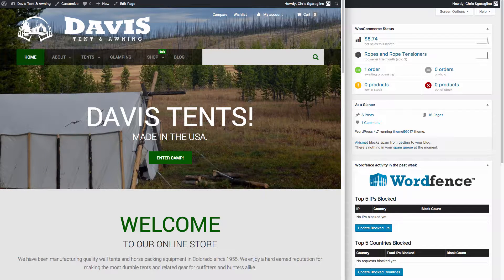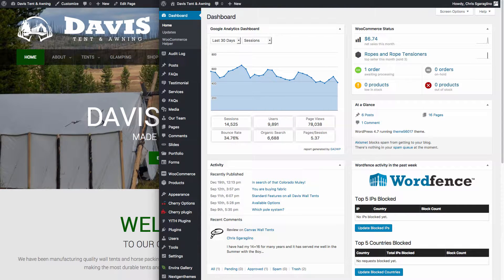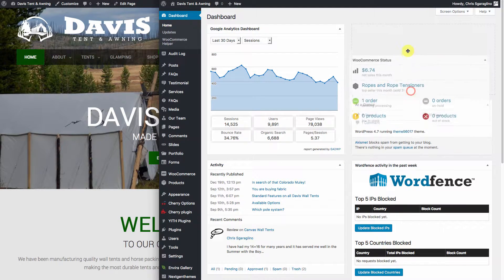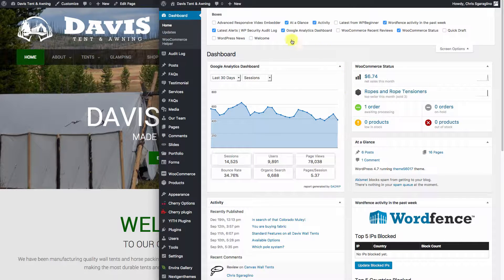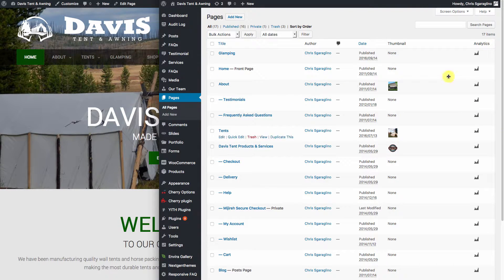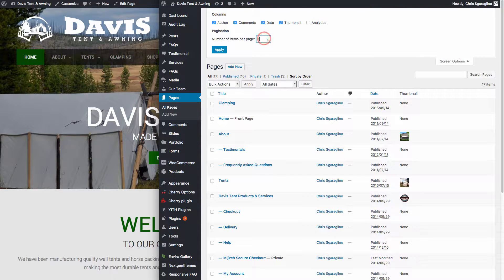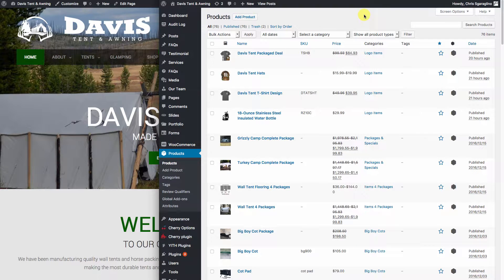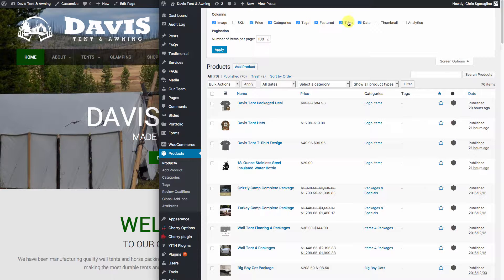WordPress: Setting up your admin area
WordPress has a verity of ways of organization your desktop so that you have easier and faster access to your information.